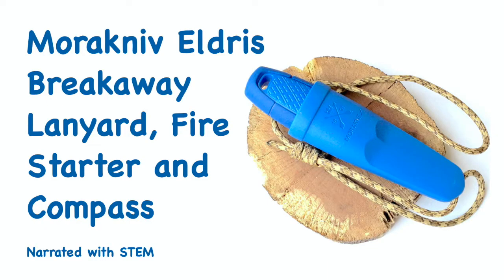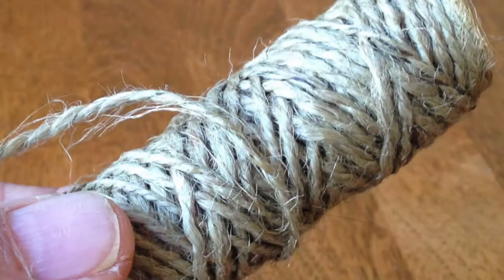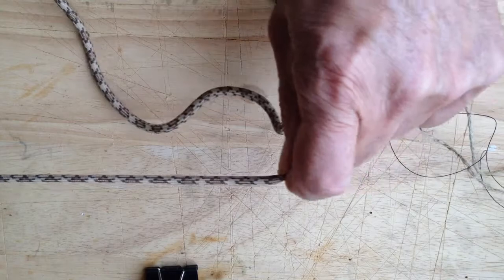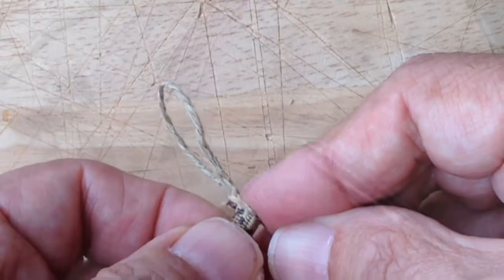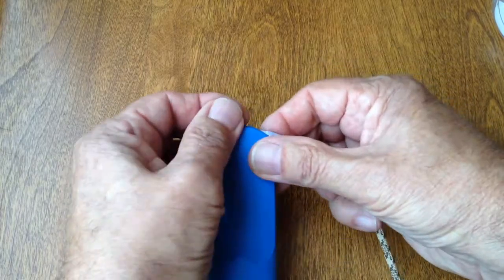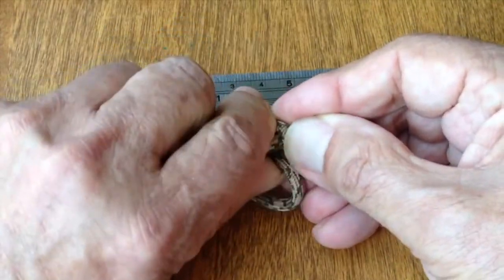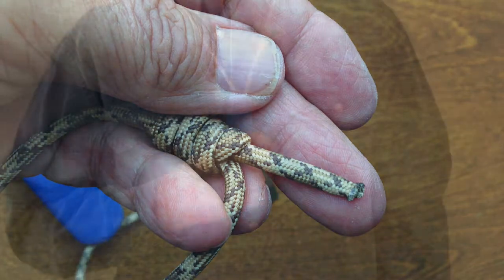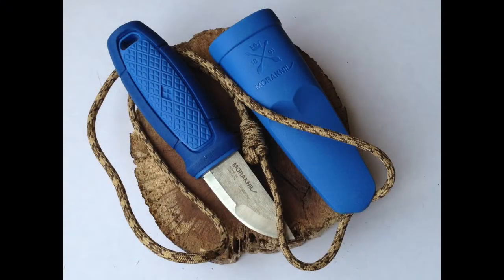Narrated: Morakniv Eldris breakaway lanyard, fire starter, and compass.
Narrated: Morakniv Eldris breakaway lanyard, fire starter, and compass. Make a minimalist breakaway lanyard with ferrocerium, tinder, needle compass, and sewing kit. This ‘STEM’ version is narrated with some basic Science, Technology, Engineering, and Mathematics for ‘Makers.’ With link to the shorter non-narrated version  … ElderEagle.